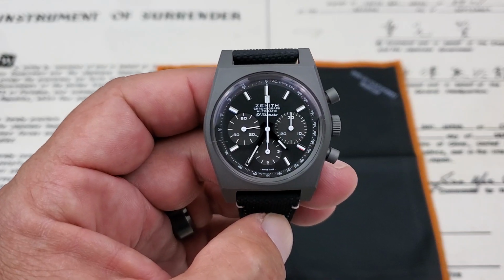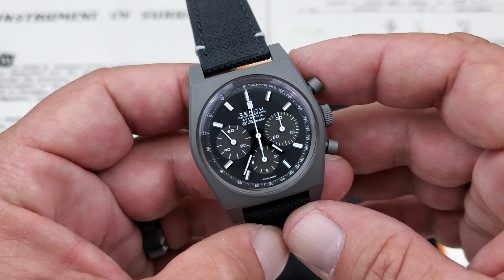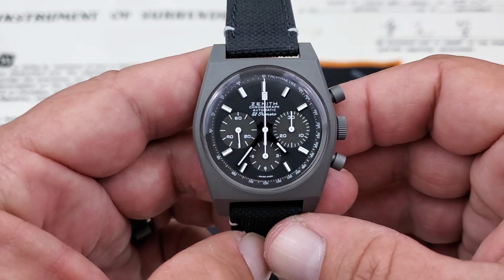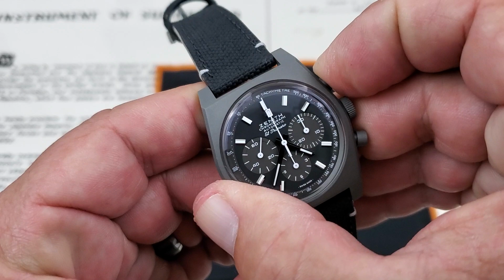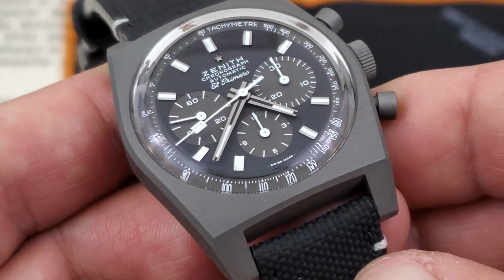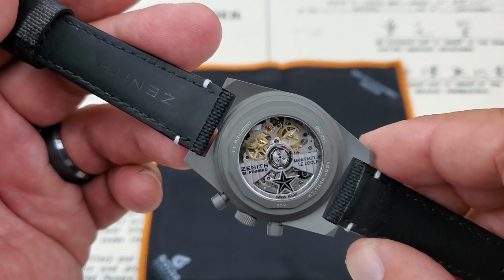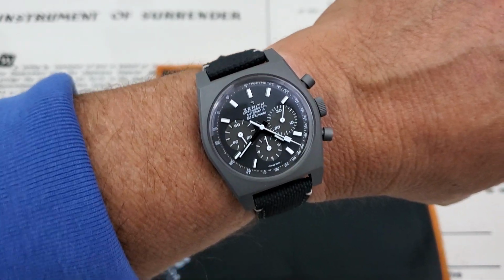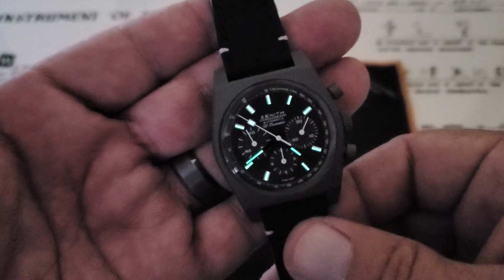Zenith El Primero Chronomaster A384 Shadow-Ref. 556368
**Video thumbnail courtesy of CW Watch Shop

Interested in building your own watch? Check out DIY Watch Club!!